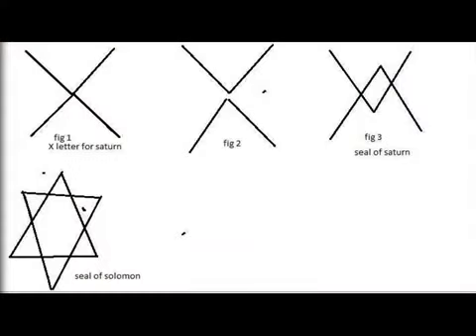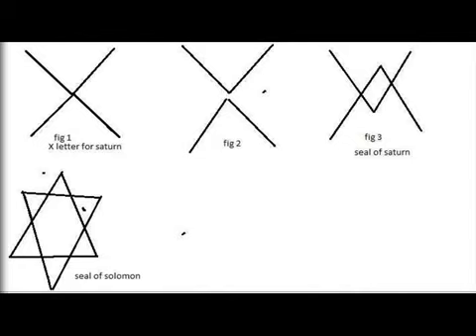SEAL OF SATURN pT 2 Occultscience101 Letsgetfree4